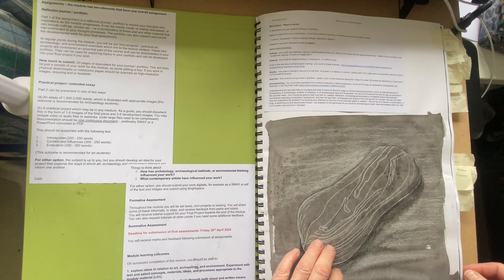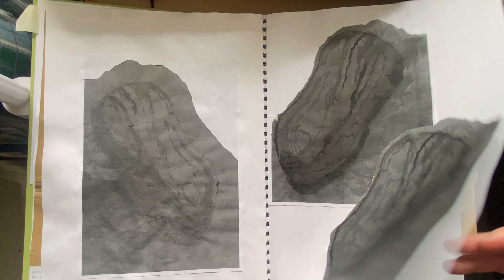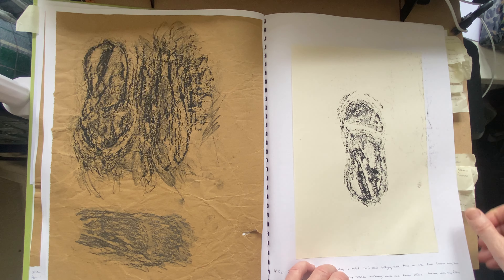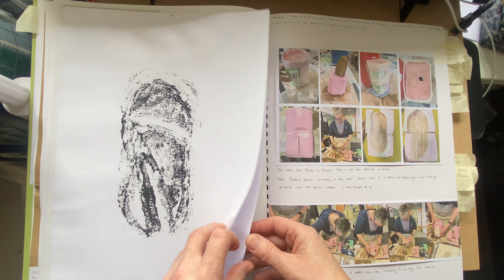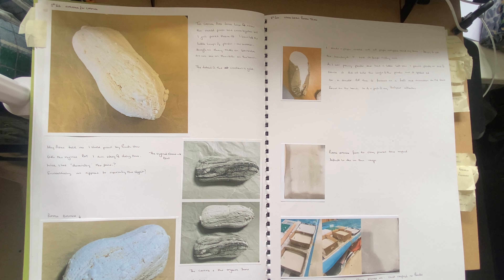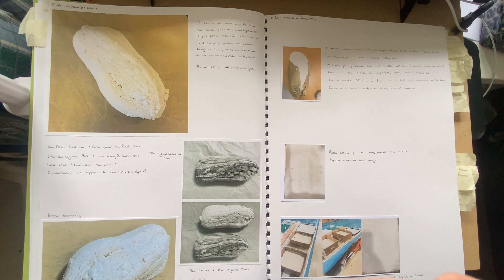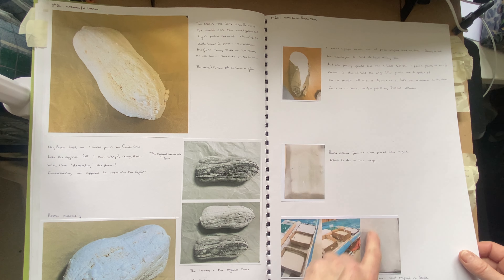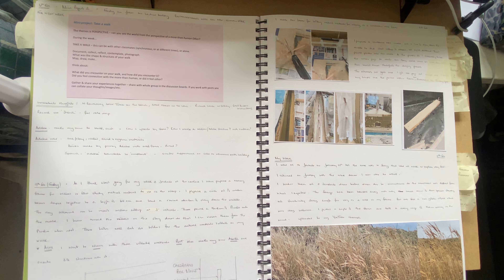Year 2 - AAE Mini Project 1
MINI PROJECT 1 - Methods of recording - select an object from your room/studio. Draw it, photograph is, rubbings (frottage), describe it in words, display it.